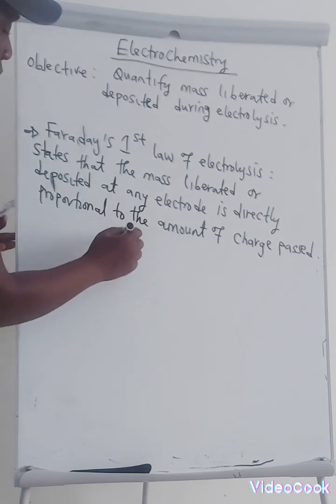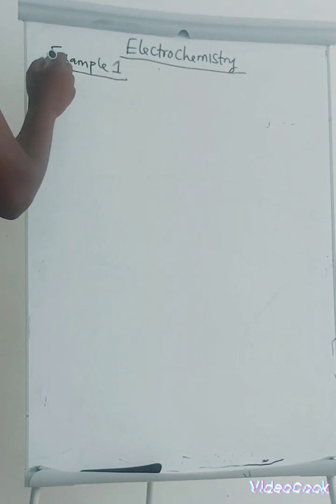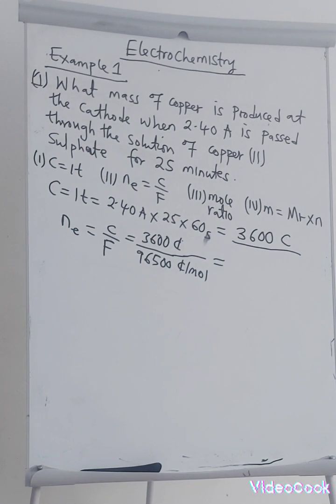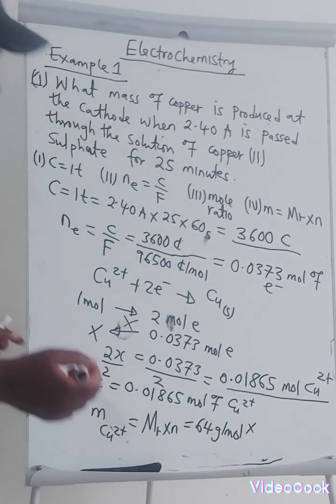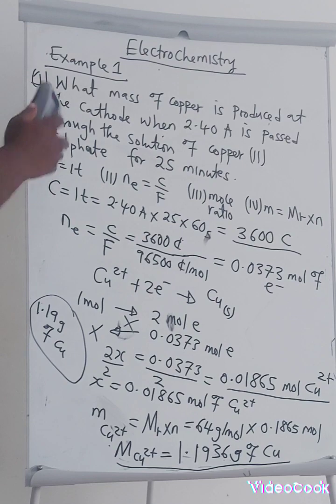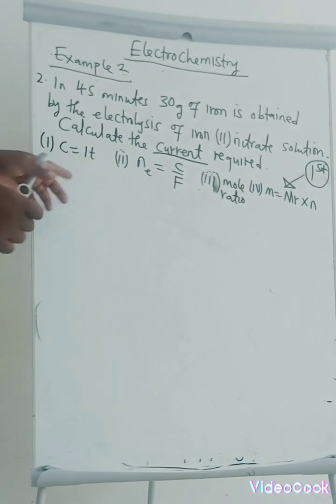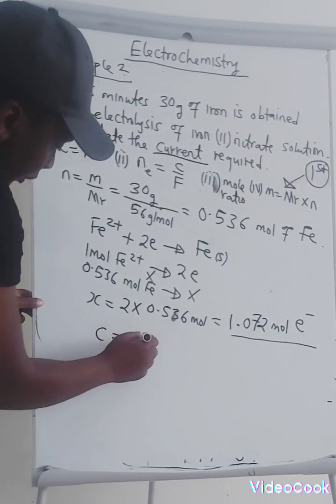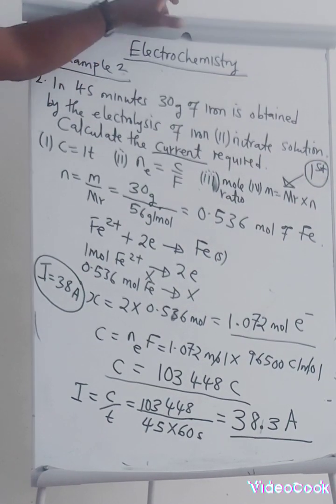Electrochemistry: Quantify the mass liberated or deposited during electrolysis.